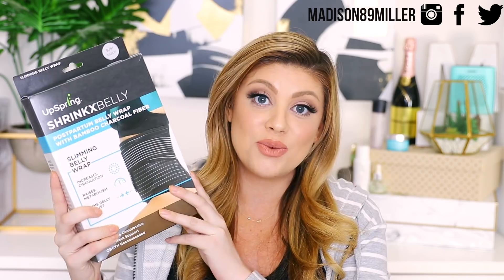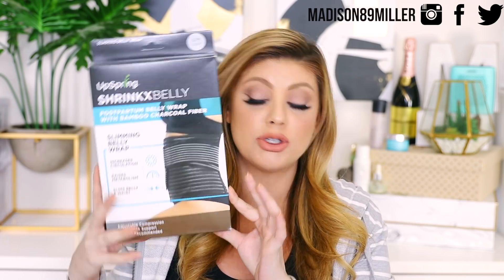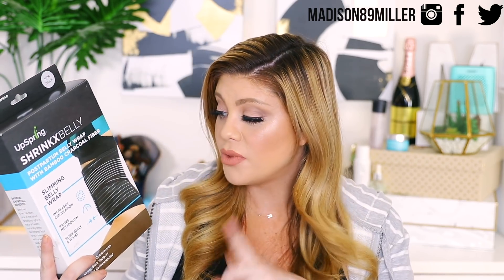POSTPARTUM CARE HAUL! | Madison Miller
Today’s video is my postpartum care haul! Not many people talk about postpartum or what the body goes through after pregnancy and delivery so I wanted to be prepared. Here are a bunch of products that many people recommend having for after labor and delivery. I definitely want to film a follow up video on what my experience was and what products truly helped me get through it.

UPS Mailbox:
10531 4s Commons DR. #222

♡ POSTPARTUM CARE HAUL ♡